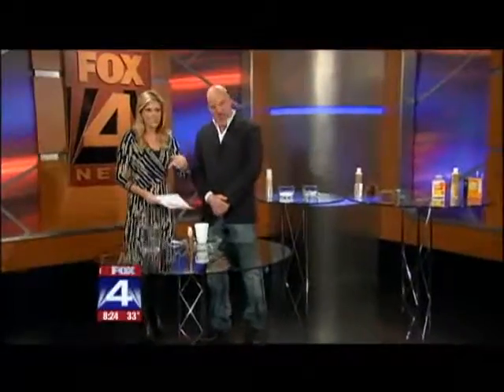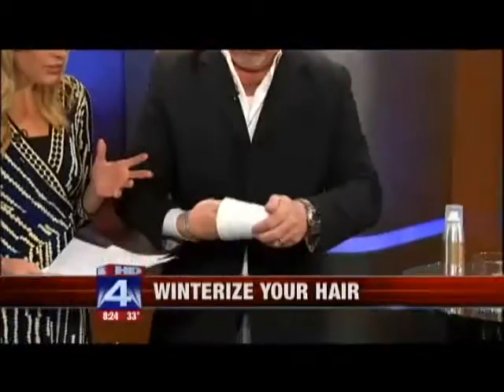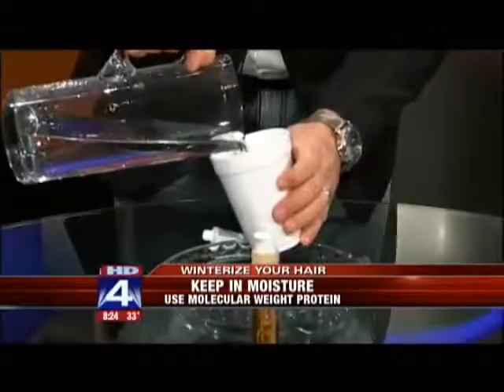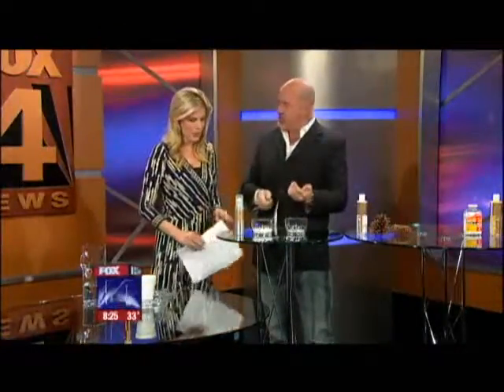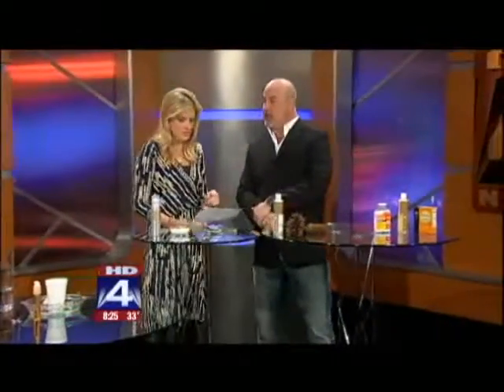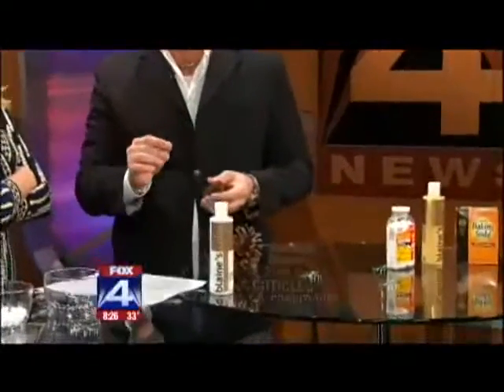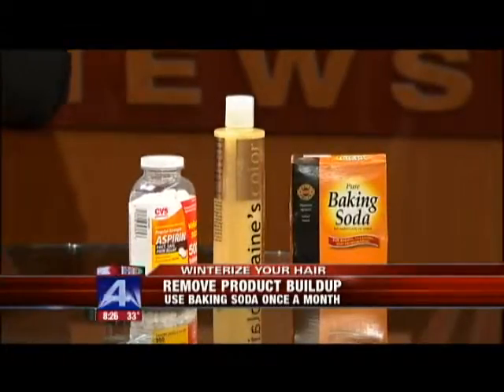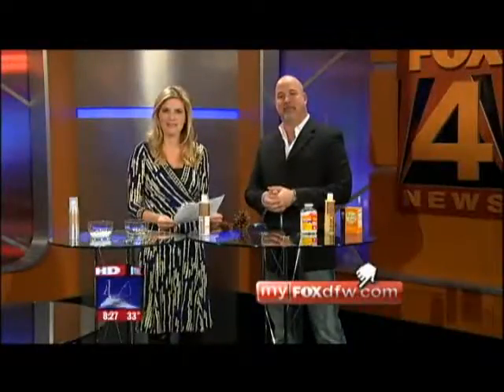blaine's color dallas "winterize your hair" fox good day tv